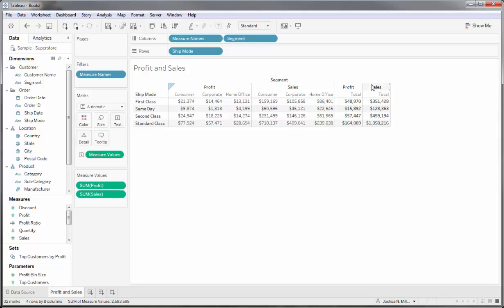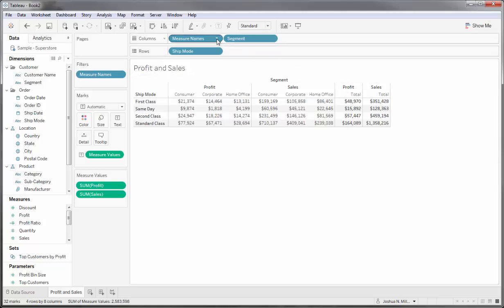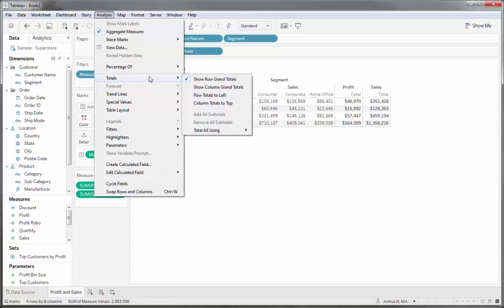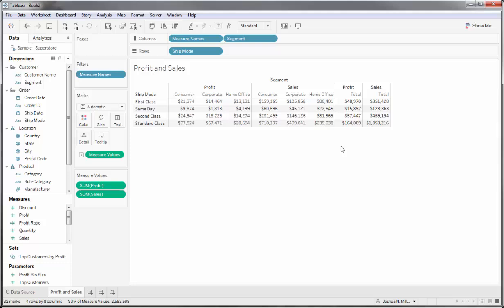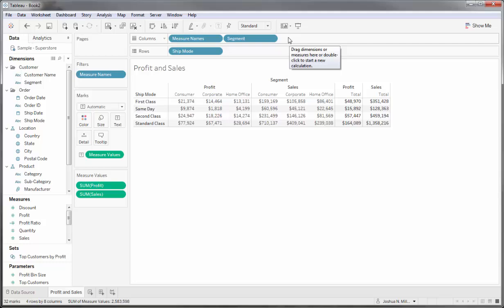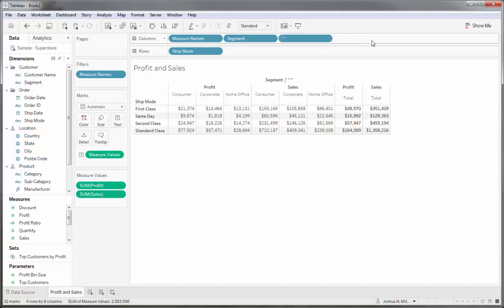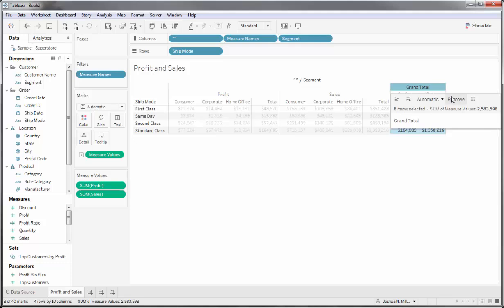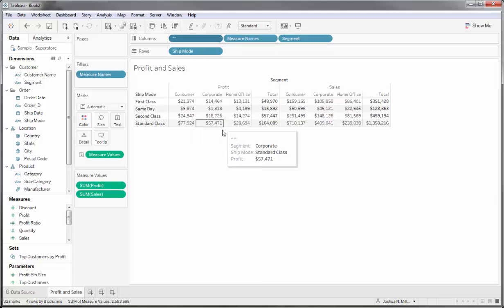Move Tableau Grand Totals Inside Table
In Tableau, how do you move Grand Totals to be within a table?  See this and other Tableau tips and tricks